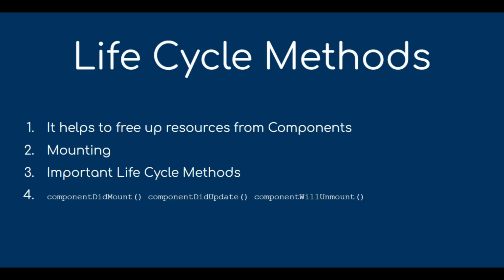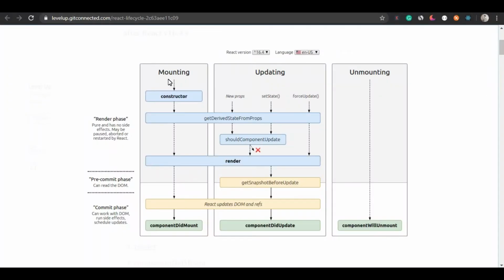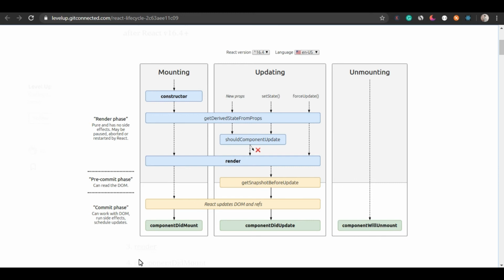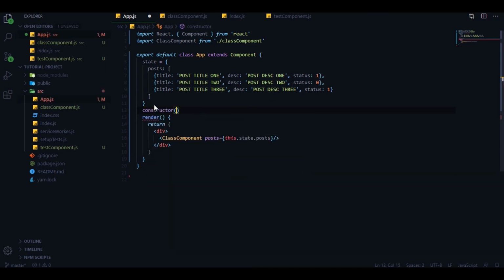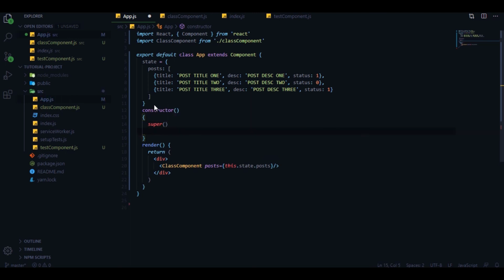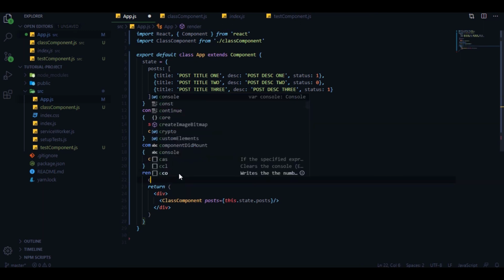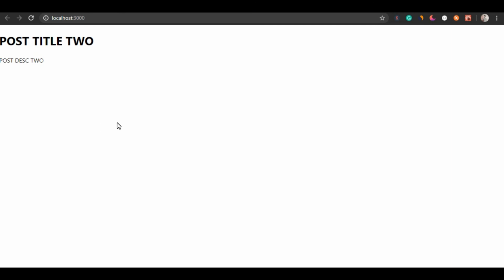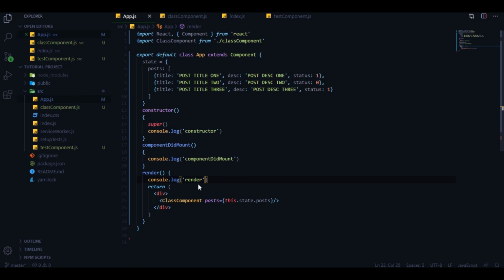11 - Life Cycle Methods In React - React JS With Materialize CSS - Beginner Course - _themukherjee